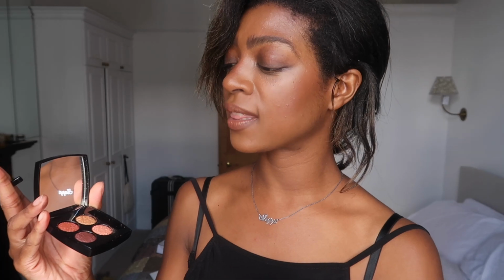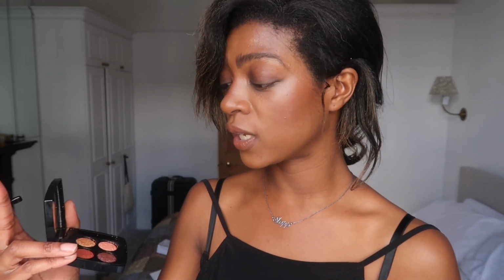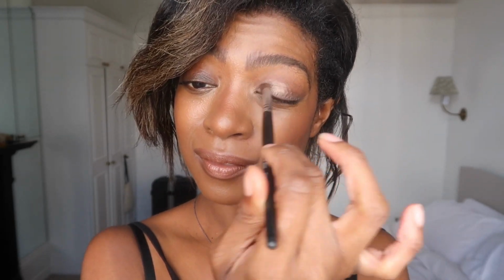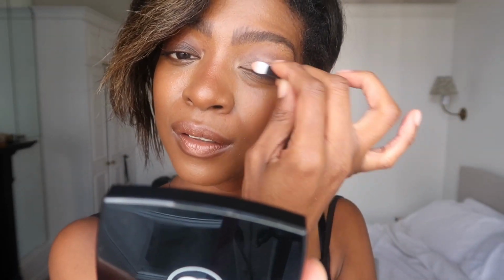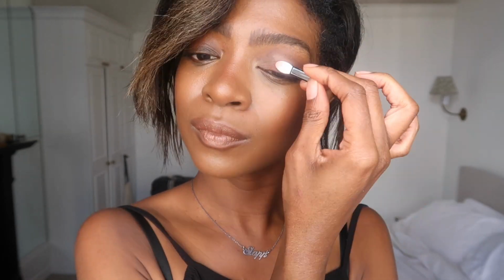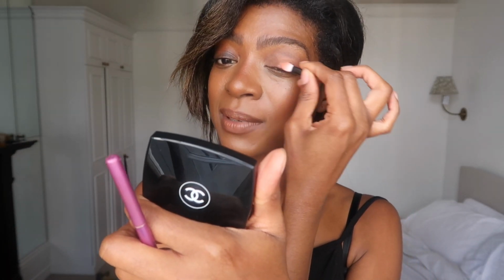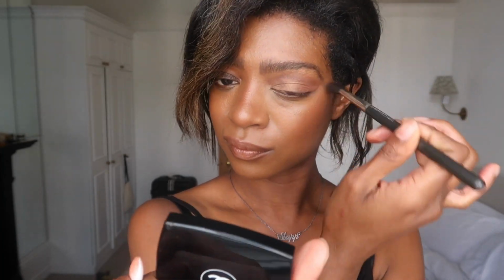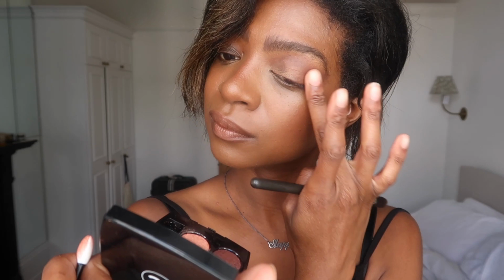New! Chanel Tweed Eyeshadow Palette Review!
Hi guys! Today I’m reviewing the new Chanel Tweed Eyeshadows.

I’ll be reviewing the new Chanel Les Ombres 4 Tweed Eyeshadow Palette in shade 3 Tweed Fauve with swatches, comparison swatches and demo!

💕On my face:
Brows: Gucci